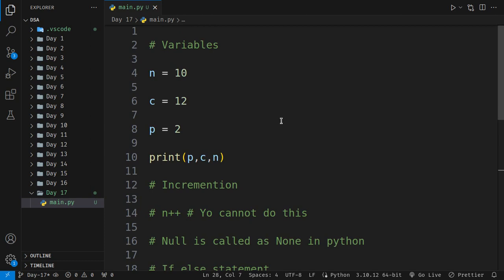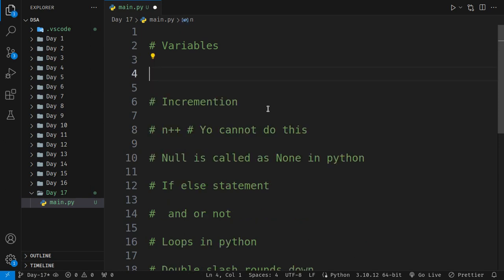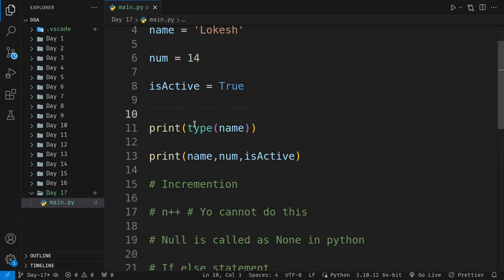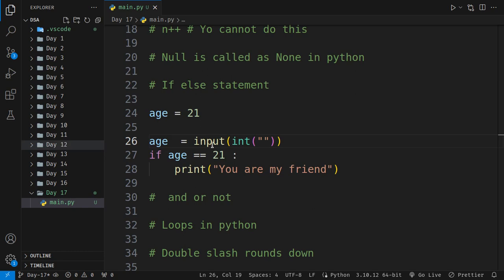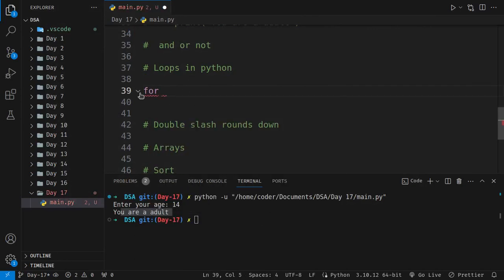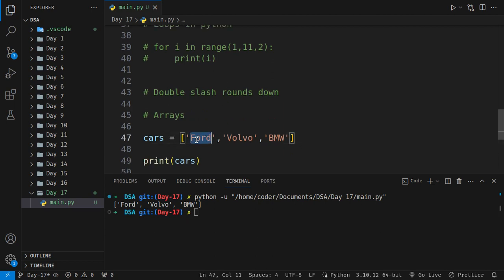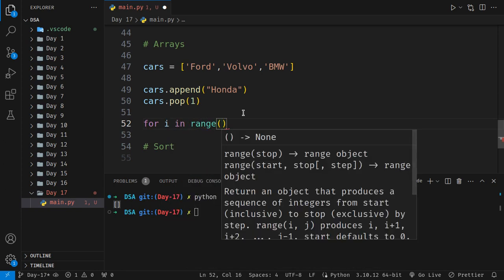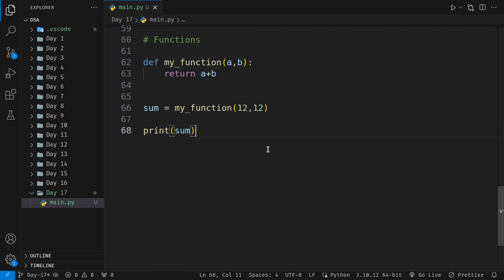DAY 17 || PYTHON